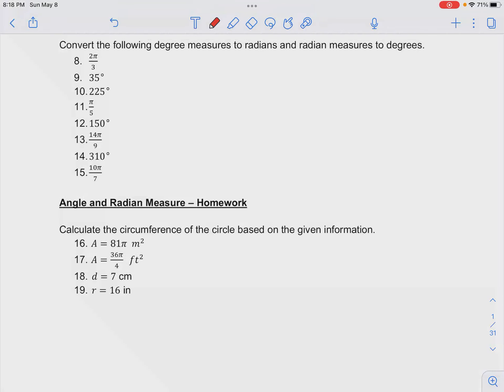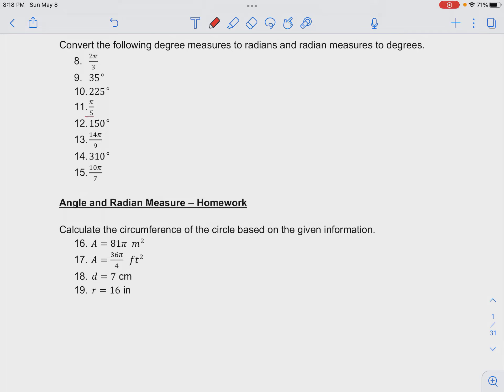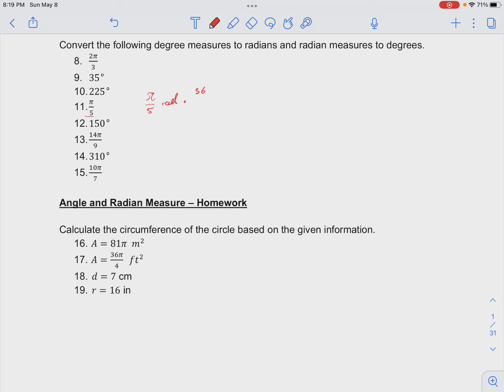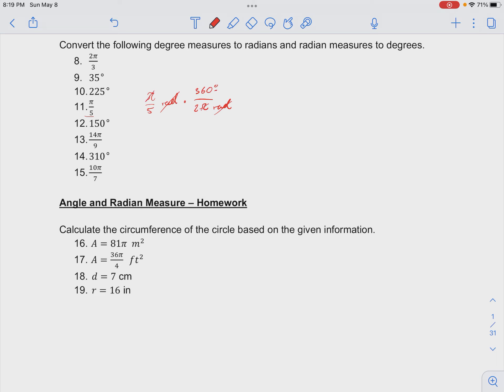algii trigonometry cw hw 11